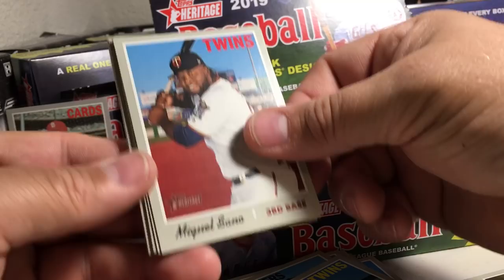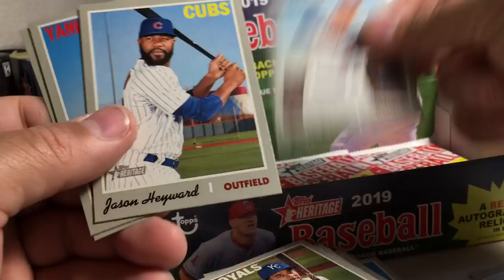2019 Topps Baseball Cards Opening Series #30 - Hobby Box #4 of Heritage HOF Autograph Pull!